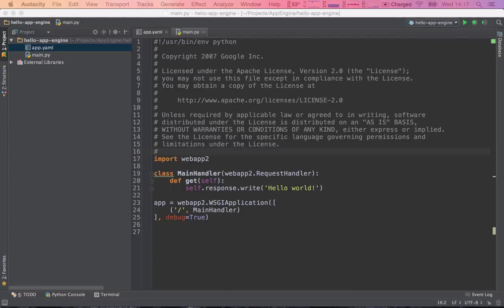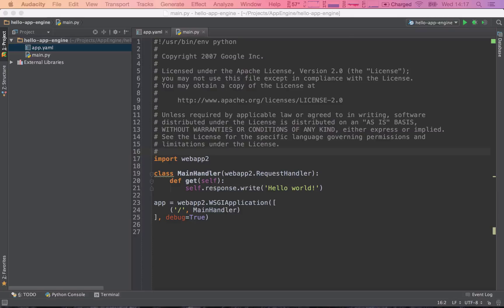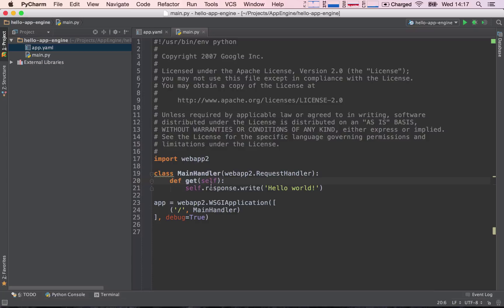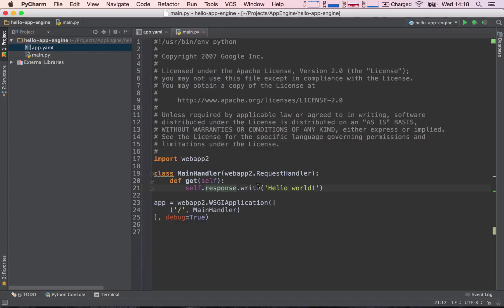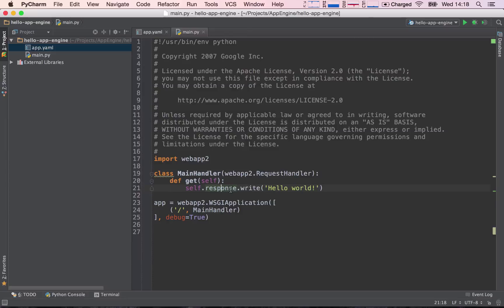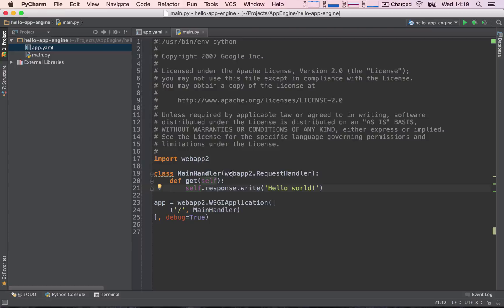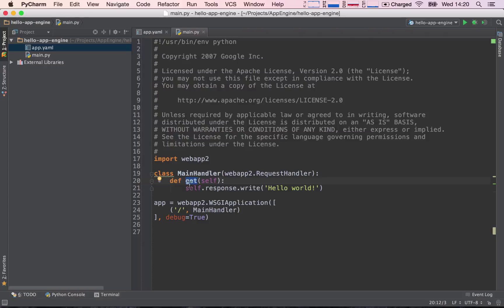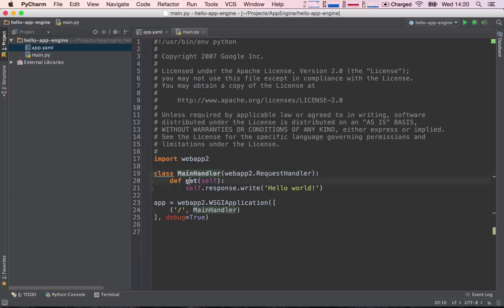Section 02 - Lesson 05: Responses in App Engine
A response is the thing we are always going to be sending back to our clients. It contains the headers (which are set by default by the webapp2 framework), and the body generated by our code. The response is the thing that the client's browser grabs to interpret it, and render something on their screen.